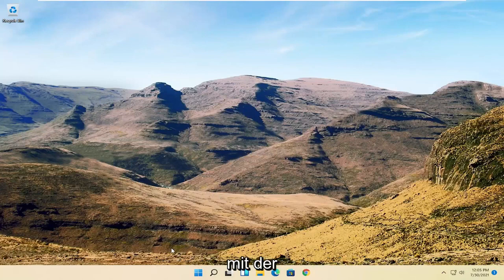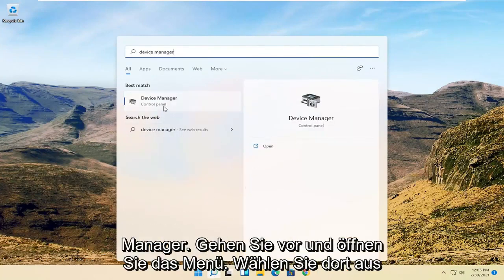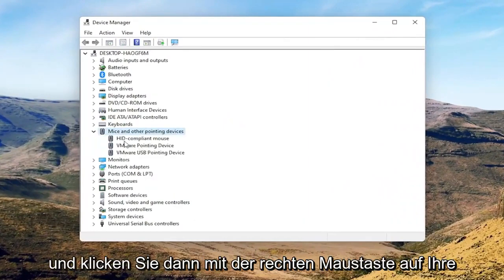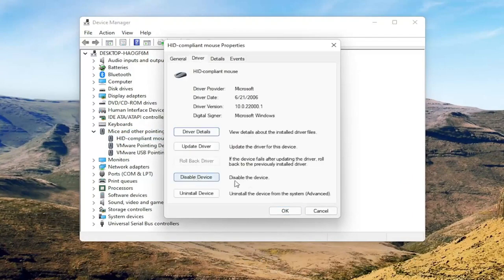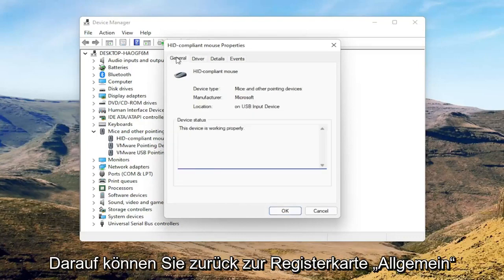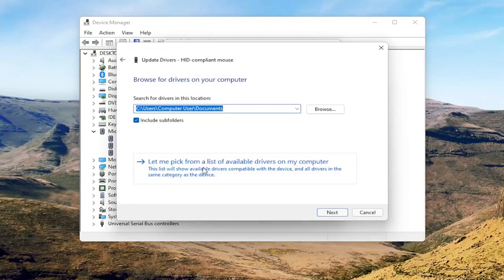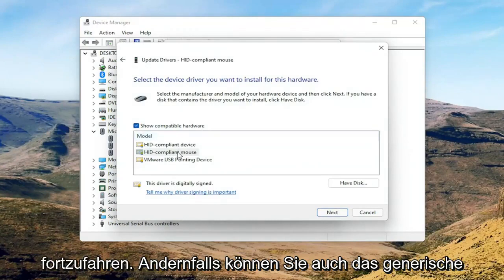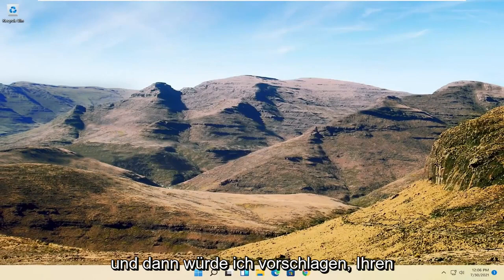Cursor friert ein, springt oder verschwindet in Windows 11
So beheben Sie das Cursorproblem Windows 11 - Cursor friert ein, Cursor hängt, Cursor verschwindet, Cursor springt

Manchmal kann dieses Problem aufgrund Ihres Maustreibers auftreten. Mehrere Benutzer berichteten, dass ihre Maus als PS/2 statt als USB-Maus erkannt wurde, was zu verschiedenen Problemen führte.

Das Problem mit dem verzögerten oder eingefrorenen Mauszeiger bei der Verwendung von Windows ist bekannt und obwohl Microsoft versucht hat, es mit gleichzeitigen Updates zu verbessern, hat es nicht viel geholfen.

Viele Benutzer berichteten, dass der Cursor in Windows 11 auf dem Bildschirm hängen bleibt – normalerweise auf Notebooks und Laptops, nachdem sie auf Windows 11 aktualisiert wurden. Das Upgrade überschreibt die vorhandenen Treiber, daher ist es möglich, dass die Treiber möglicherweise nicht mehr mit dem Touchpad kompatibel sind. Daher bleibt der Cursor auf dem Bildschirm hängen. Dies passiert jedoch selten, und es gibt auch andere Möglichkeiten, die den Mauszeiger daran hindern können, sich zu bewegen. In diesem Tutorial führen wir Sie durch ein paar Schritte, um das Problem zu lösen.

In diesem Tutorial behandelte Probleme:
Cursor-Problem auf Laptop beheben
Cursor friert Sprünge ein oder verschwindet in Fenstern
Cursorverzögerung beheben
Cursor windows 11 reparieren
Cursor auf laptop reparieren
wie man das Blinken des Cursors behebt
schwarzer Bildschirmcursor behoben
Mauszeiger verschwindet in windows 11 behoben
Wie man das Flackern des Cursors behebt
Wie kann man das Einfrieren des Cursors beheben?
wie man repariert, dass sich der Cursor nicht bewegt
So beheben Sie, dass der Cursor nicht funktioniert